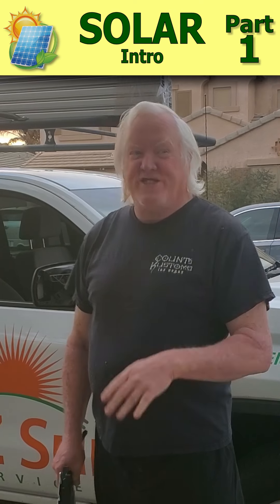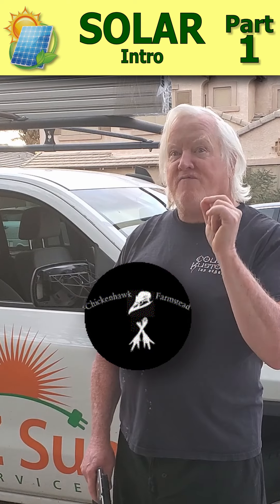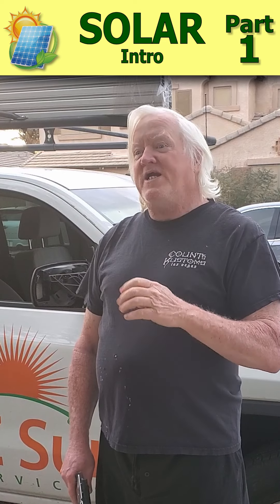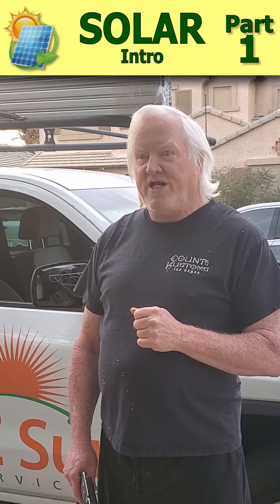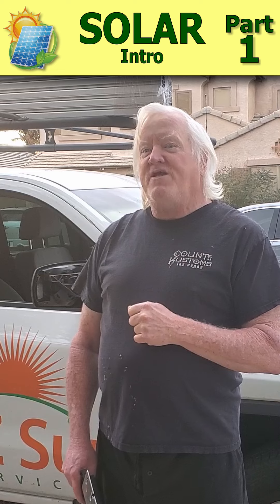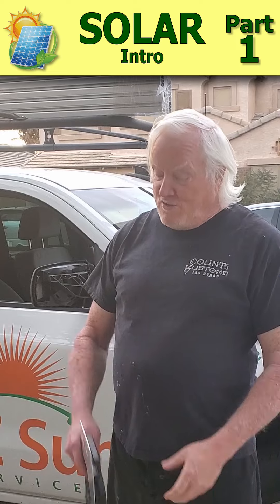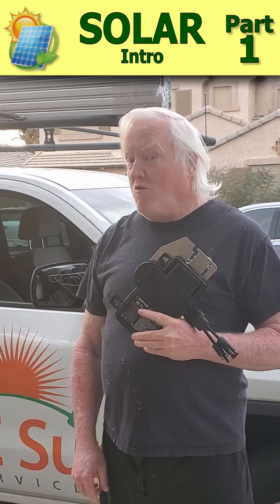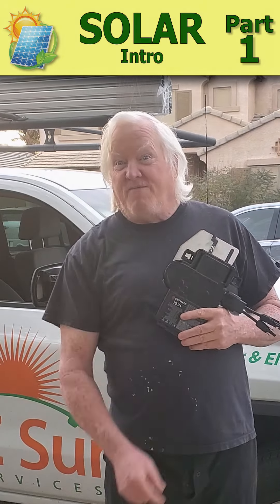Solar Install: 01 Intro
Follow along with my HUGE solar install (11,500 watts). This experimental format in all YouTube shorts will be organized in a playlist. Subject and order will be clearly identified throughout the video segments.

In the intro I present the project and one of the many components. I'll also talk for a moment about the Chicken Hawk Farmstead DIY project.